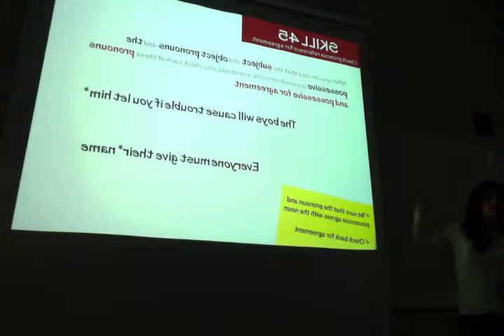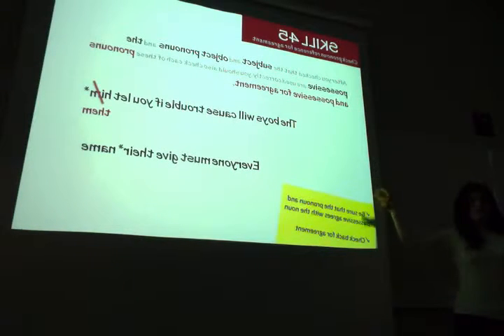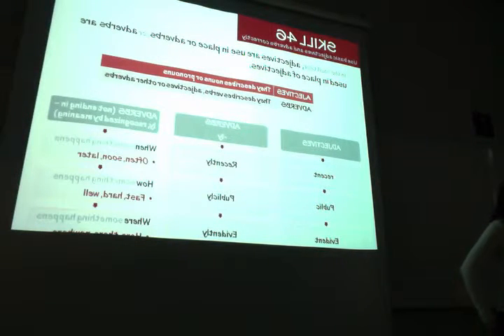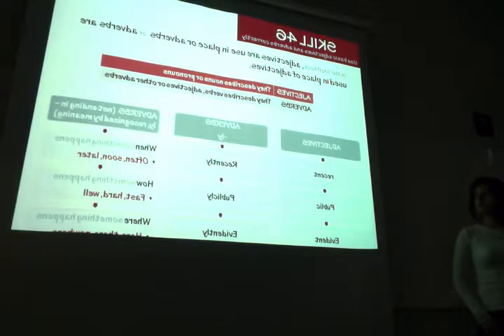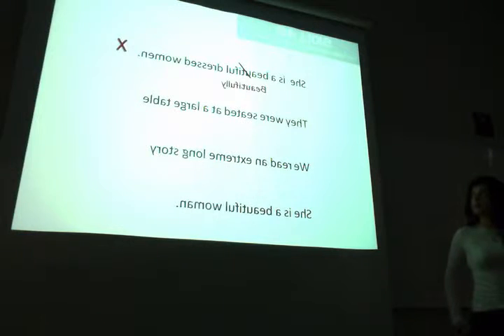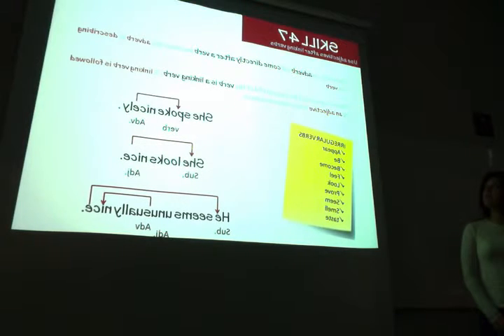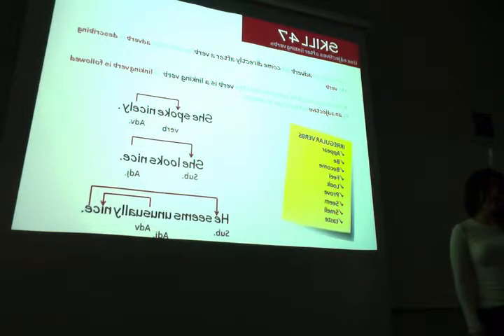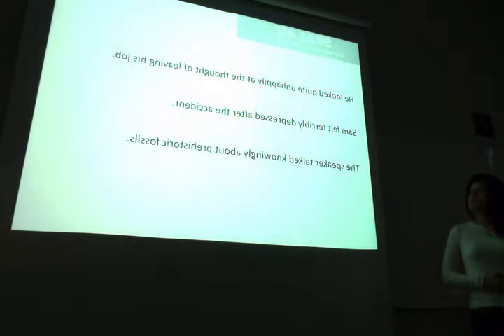Team 4 Diana&VanesaOct312012